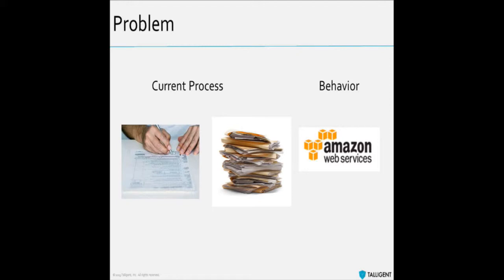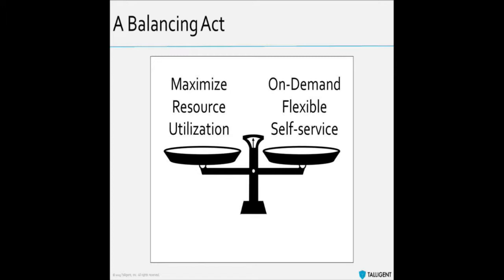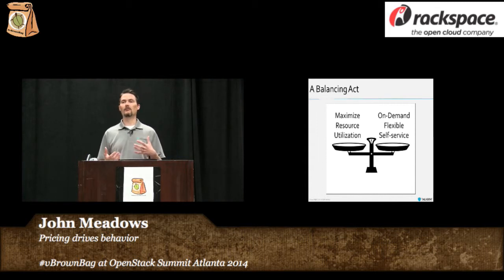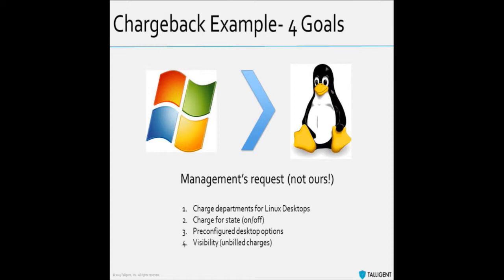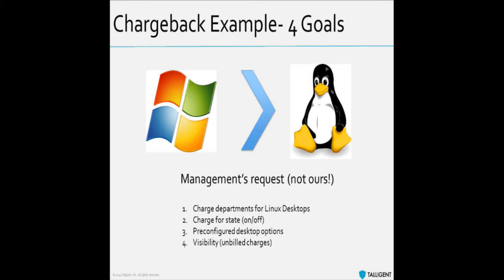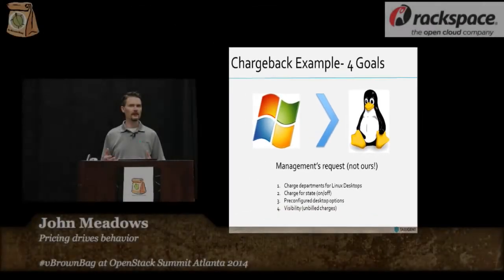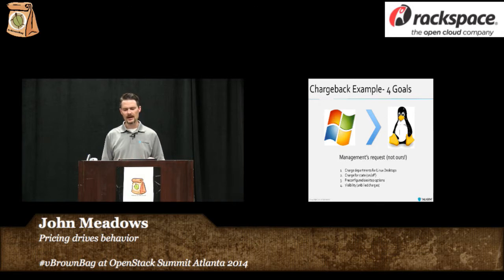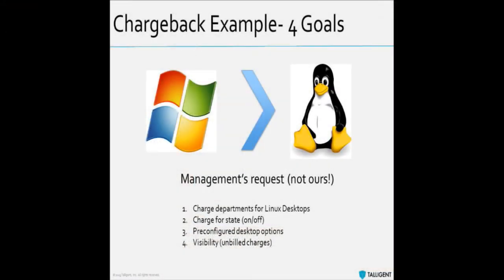2014 vBrownBag OpenStack Summit Atlanta John Meadows Pricing drives behavior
The ideal world for most clouds is complete customer self service.  But if services are free and unaccounted for, abuse and distortions result.  Proper billing and chargeback are key to maximizing resource utilization.  We will discuss experiences from enterprises and service providers setting up rate plans that maximize cloud value and keep IT organizations competitive.